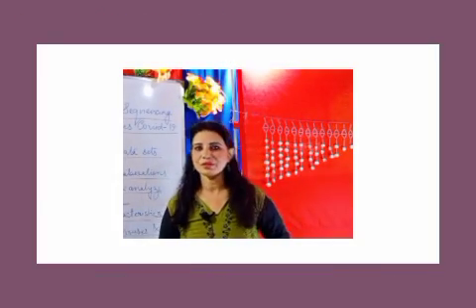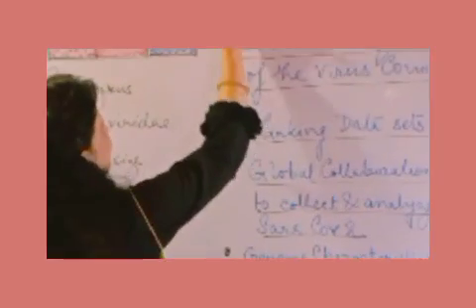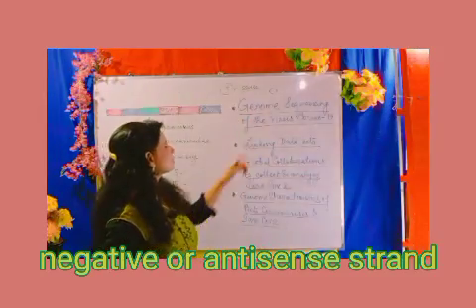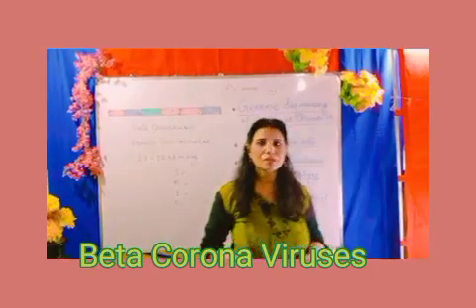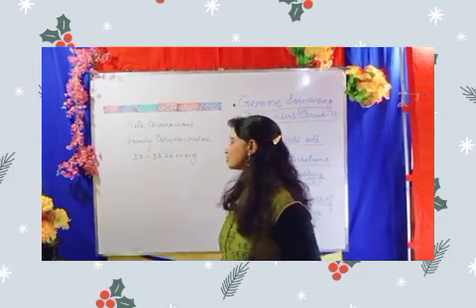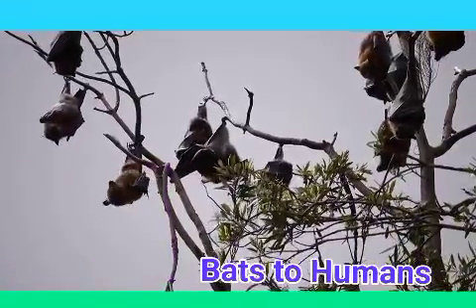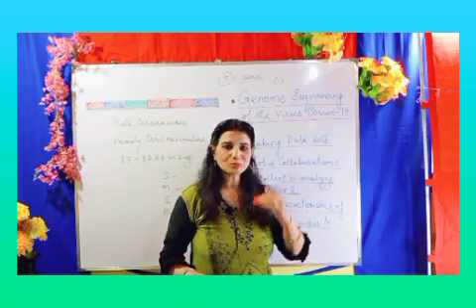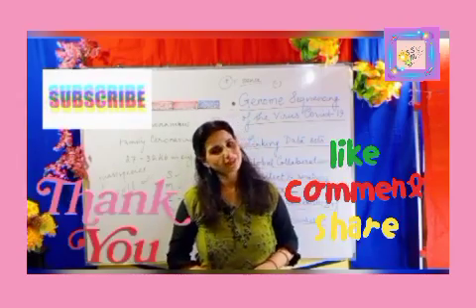Origin of Sars CoV-2 Beta Corona virus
In this video  a description about genome characteristics of Beta coronavirus family coronaviridae and SARS Cov-2 has been provided.
The origin of SARS cov 2 that is novel  coronavirus is discussed..